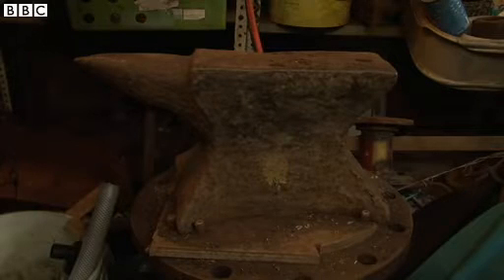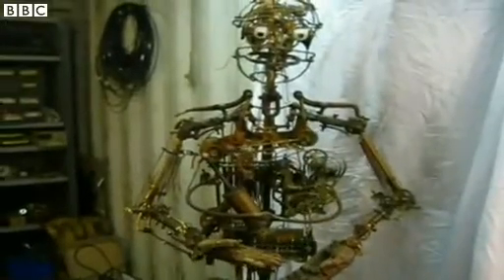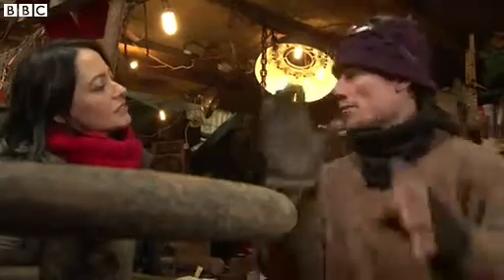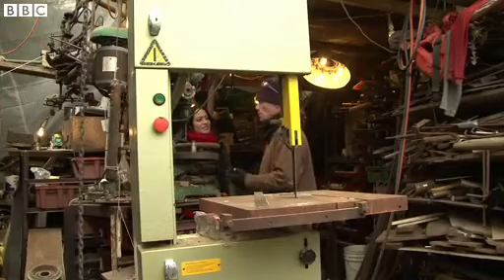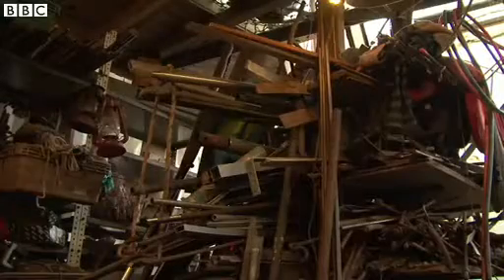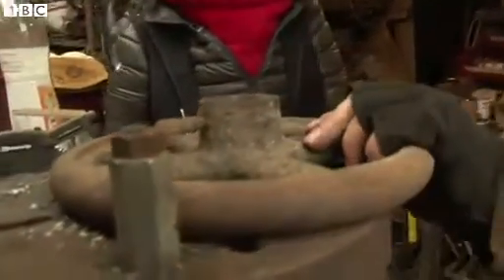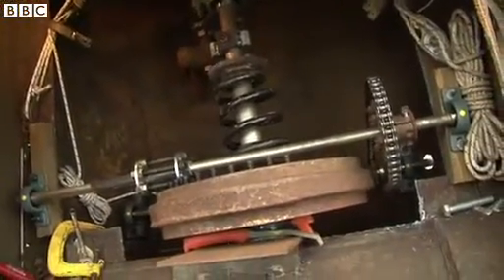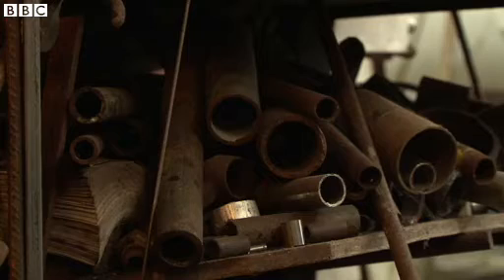Junkyard genius's crazy nutcracker